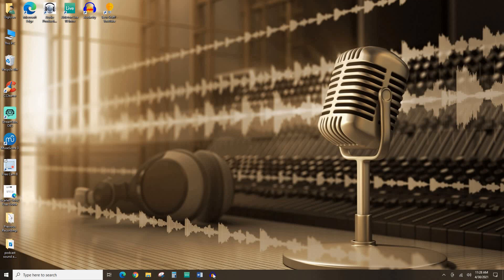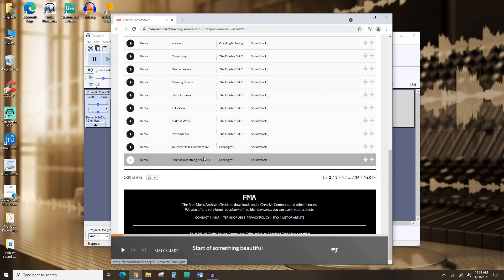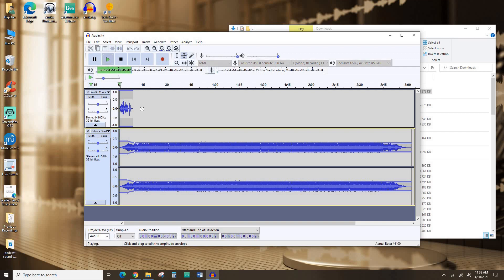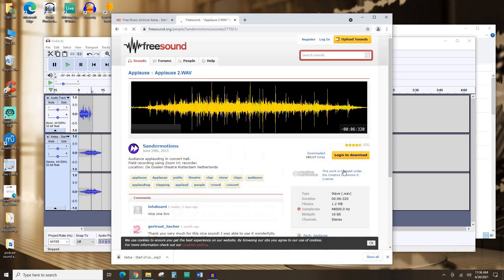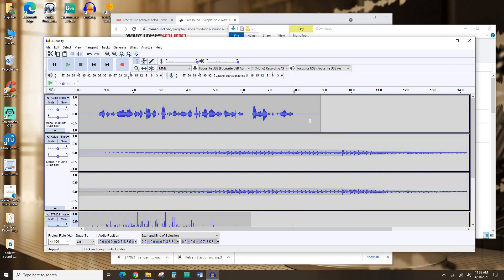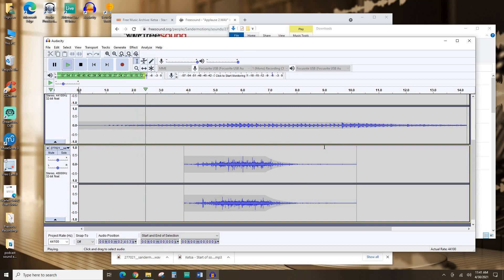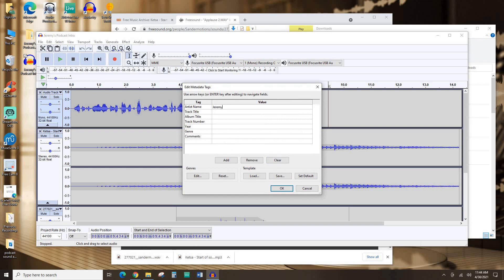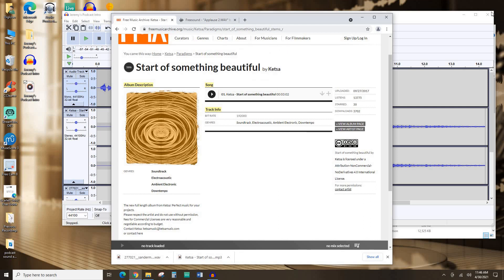Audacity Tips & Tricks: Adding Music & Sounds to Your Podcast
In this DIY Digital Project, we'll learn how to add music and sounds to your podcast quickly, painlessly, and legally!